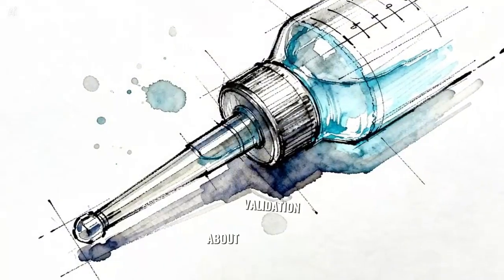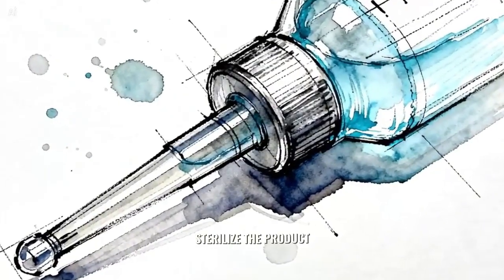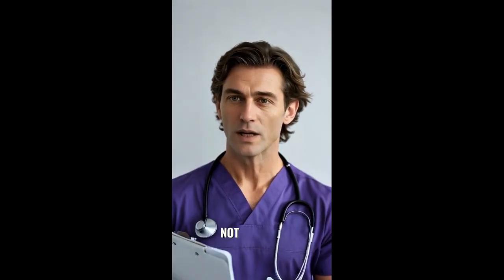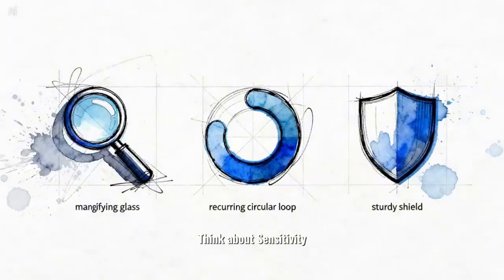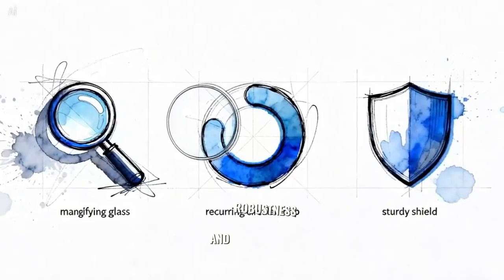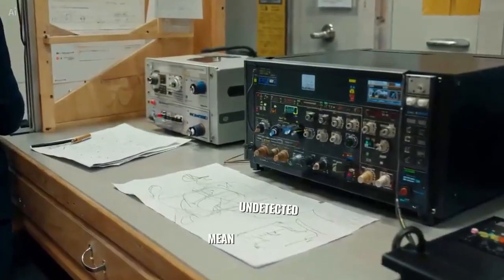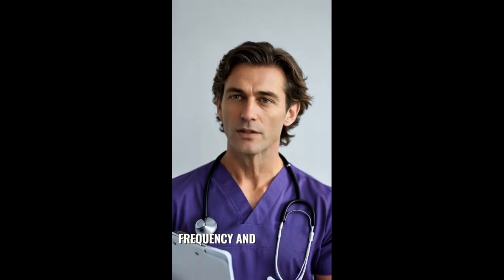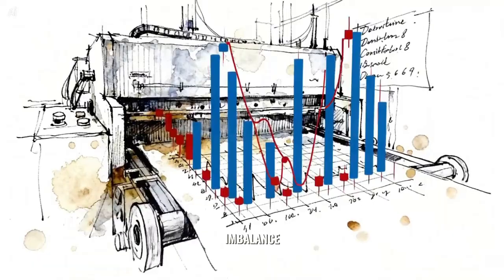Aseptic Test Process Validation in UHT Systems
Can you really trust your aseptic testing in UHT processes?
In this video, you’ll learn how aseptic test validation works, how to interpret results, and what auditors actually expect from quality professionals.

If you work in UHT processing, food safety, or quality control, this is critical knowledge to ensure process reliability and avoid hidden contamination risks.

🔬 What you’ll learn:
✔️ What aseptic test validation really means
✔️ How to define sampling strategies
✔️ How to interpret positive results
✔️ Correlation between contamination and line stoppages
✔️ Common mistakes that fail audits

💡 Key insight:
A negative result does not guarantee a safe process — and here’s why.

🎯 Ideal for:

Quality Analysts & Technicians
QA/QC Managers
Food Safety Professionals
UHT Processing Specialists

📌 If you want to stand out in audits and master process validation, this video is for you.

aseptic test validation, UHT process, food safety, quality control, aseptic processing, microbiological testing, process validation, dairy industry, beverage industry, sterility testing